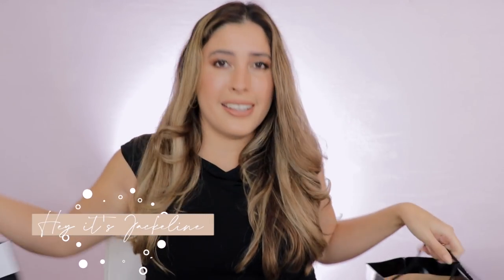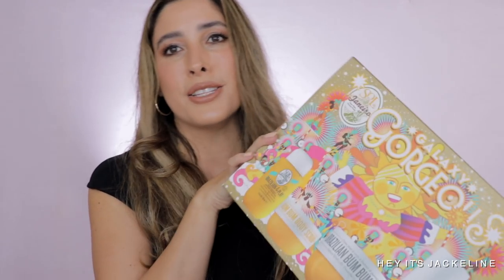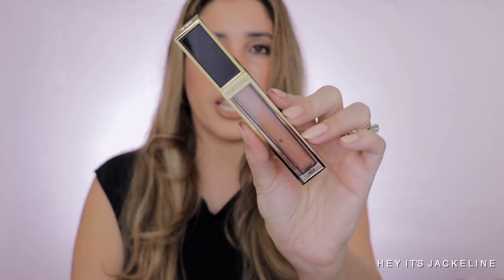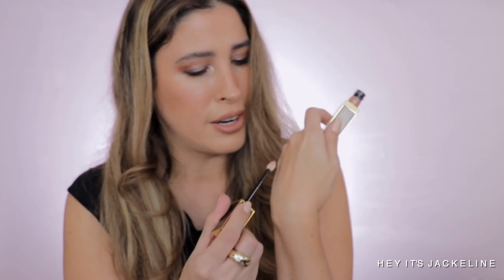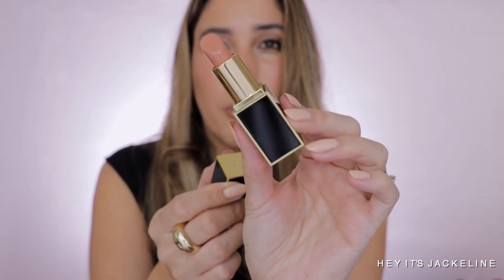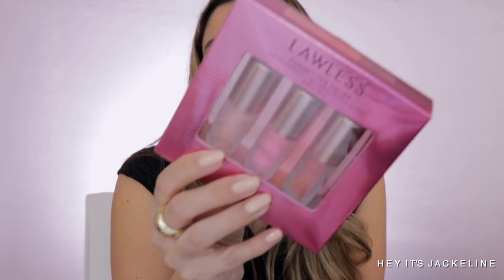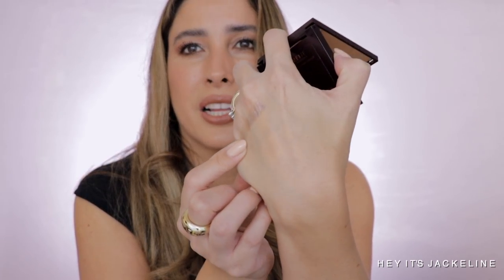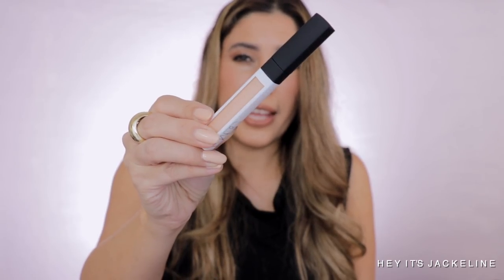SEPHORA HOLIDAY SALE HAUL 2021 Huge LUXURY Beauty Haul Blue DYSON AIRWRAP Tom Ford DIOR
SEPHORA VIB SALE THE HAUL What I got from SEPHORA HOLIDAY SALE 2021 Huge LUXURY Beauty Haul
Code: YAYHOLIDAY
Rouge 11/5- 11/15
VIB 11/9-11/15
Beauty Insider 11/11-11/15

★  MY SEPHORA RECOMMENDATIONS

LIVING PROOF Perfect hair Day (PhD) Advanced Clean Dry Shampoo
CHARLOTTE TILBURY Rock Chic Eyeshadow Quad
TOWER 28 SUNNY DAYS SPF 30 Tinted Sunscreen Foundation 25 Ocean Park

★  MY MAKEUP

☆彡 TIKTOK HeyJackeline

☆ TIME STAMPS

0:00​​ - Intro
0:03 - SEPHORA VIB SALE HAUL
0:47 - SEPHORA HOLIDAY SALE HAUL
1:26 - SOL DE JANEIRO Galaxy Gorgeous Set
4:32 - BRIOGEO Honey Hair Mask
5:59 - GISOU Honey Infused Hair Oil
7:09 - NATASHA DENONA Glam Face Palettes
9:47 - CHANEL COCO NOIR Eau de Parfum
11:31 - TOM FORD In The Buff Lip Gloss
12:28 - TOM FORD Sable Smoke Lipstick
13:06 - DYSON Airwrap Blue Set
16:16 - LIVING PROOF Perfect hair Day Dry Shampoo
17:31 - WESTMAN ATELIER Mini TRIO Set
19:43 - WESTMAN ATELIER Soleil Rich Bronzer
20:18 - WESTMAN ATELIER Chouchette Blush
21:05 - SEPHORA FAVORITES Lashstash to Go Mascara Set
22:35 - LAWLESS Mini Forget The Filler Lip Plumper Trio
23:21 - CHARLOTTE TILBURY Rock Chic Eyeshadow Quad
24:27 - HUDA BEAUTY Jaguar Eyeshadow Palette
26:16 - LANEIGE Midnight Minis Set
26:48 - TOWER 28 SUNNY DAYS Ocean Park Tinted Sunscreen
28:03 - NARS Radiant Creamy Color Corrector